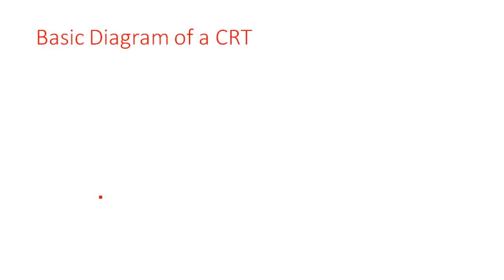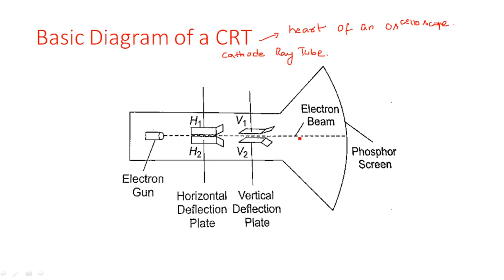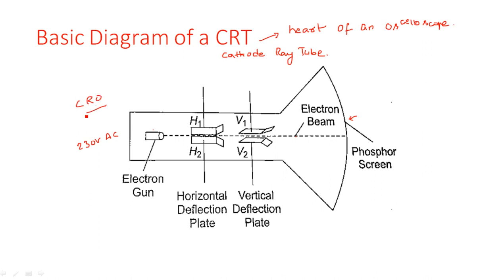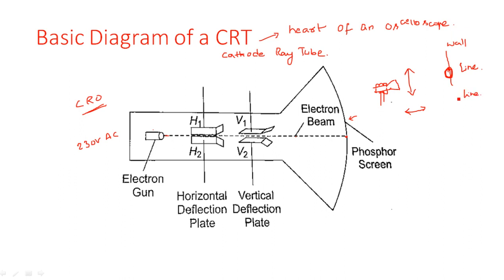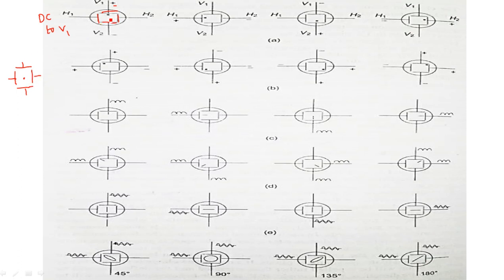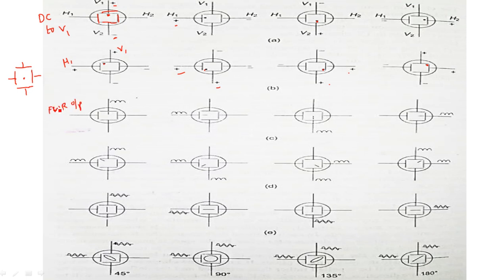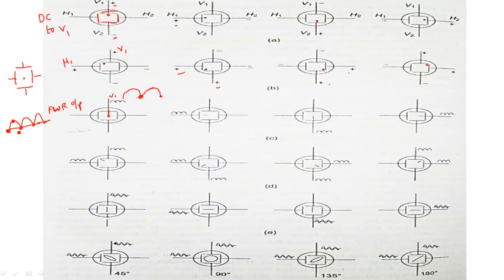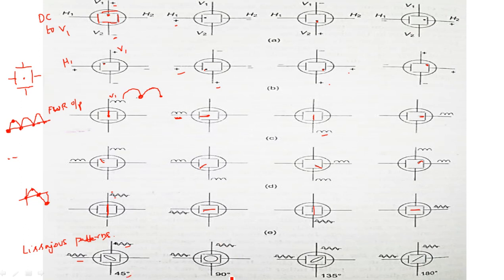Cathode Ray Tube (CRT) | Oscilloscopes | Electrical Instruments ( EIM ) | Lec - 27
EIM - Spectrum analyzer
Block diagram of CRT